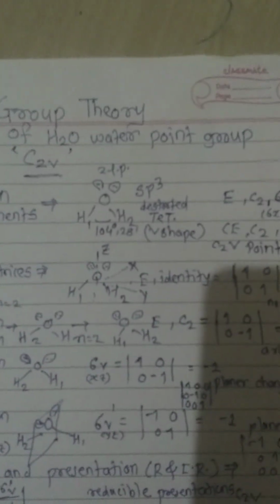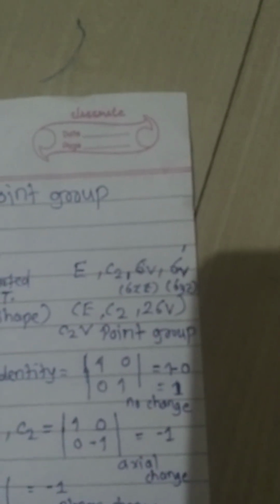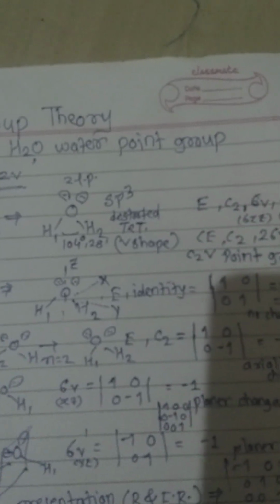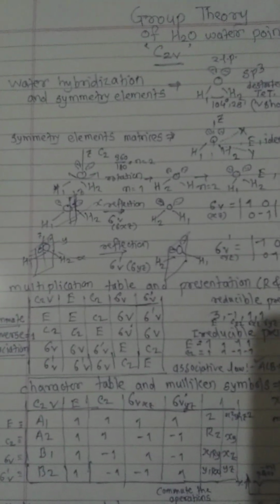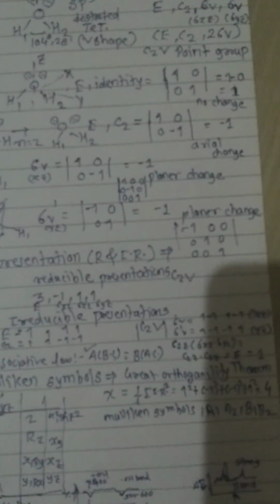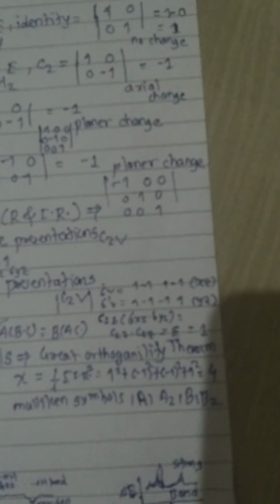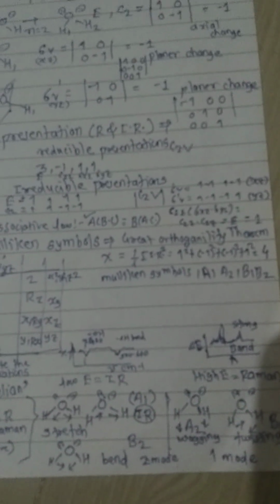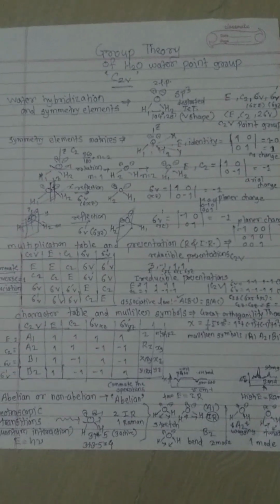Details of group Theory towards Water C2v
point group